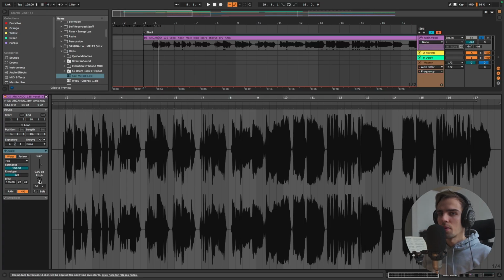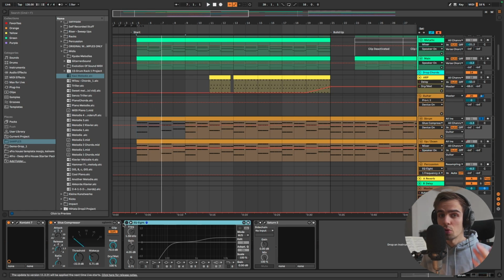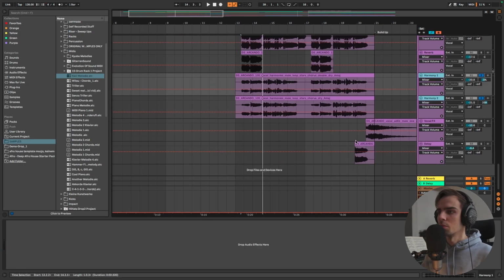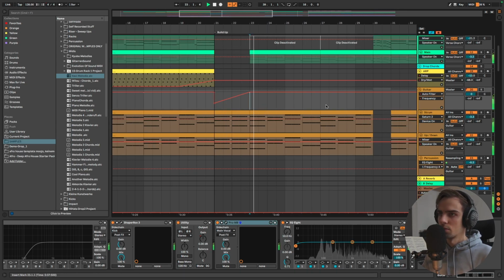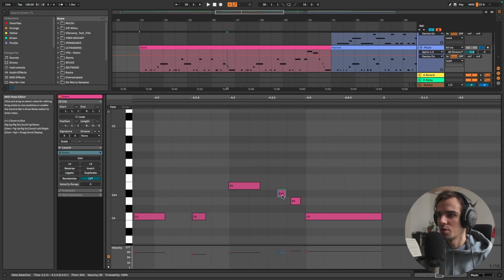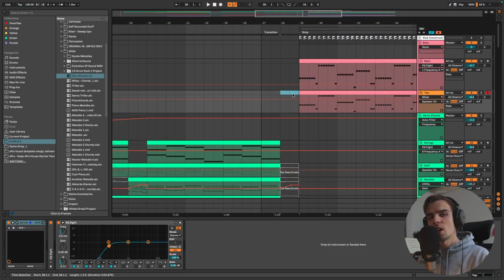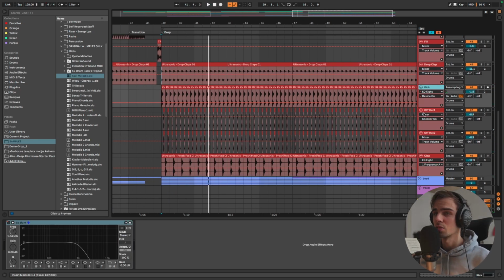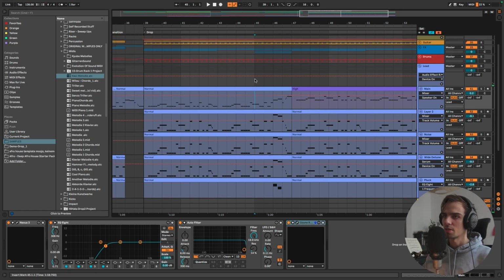How to Avicii (Progressive House)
In this video I'm trying to recreate the early, progressive house-style of Avicii. With his super catchy and emotional melodies, Avicii was surely one of the most influential dance artists of our time. And he continues to be...

Timecodes:
00:00 - Intro
00:45 - Preview
01:54 - Song: Intro
08:18 - Transition to Build Up
09:59 - Build Up 1
11:40 - Melody: Theory
13:44 - Build Up 2
14:28 - Transition to Drop
15:36 - Drop: Lead
17:10 - Drop: Drums
17:50 - Drop: Bass
18:07 - Drop: Chords
18:55 - Drop: Effects
19:16 - Drop Part 2 (High Melody)
20:08 - Full Result
21:45 - Outro